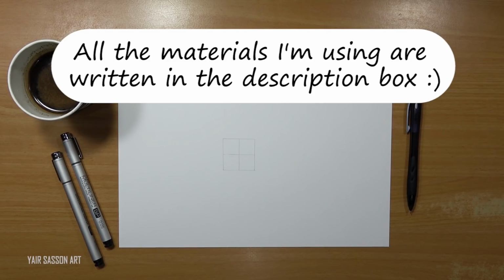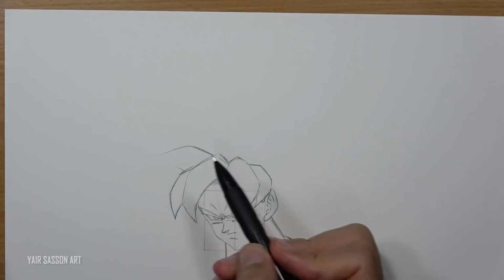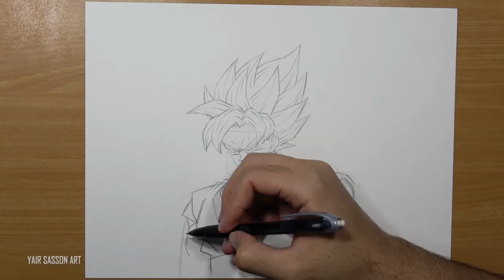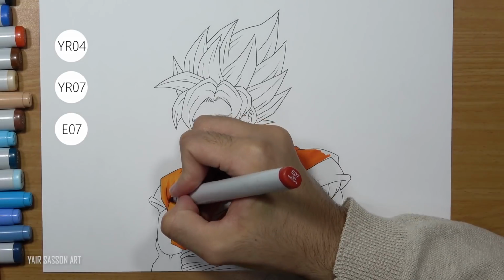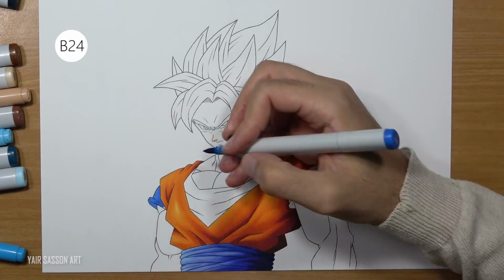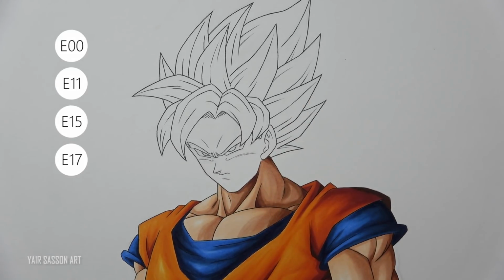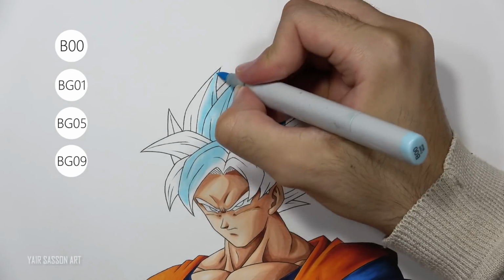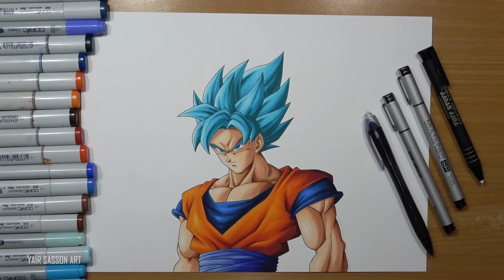How To Draw GOKU Super Saiyan BLUE - Step By Step Tutorial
Drawing Tutorial: How to draw Goku Super Saiyan blue from Dragon Ball Super
➨Materials I Use:

Srathmore bristol a4 270g

Eraser Stick (Or a cheaper alternative

Glow Pens

Mechanical Pencil